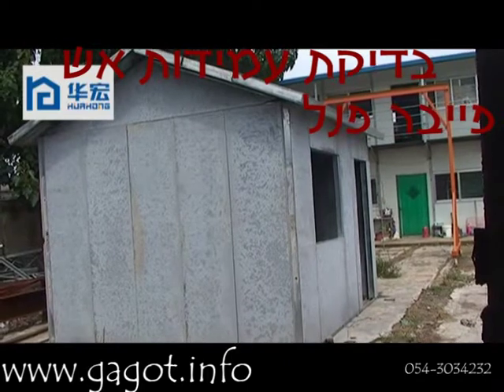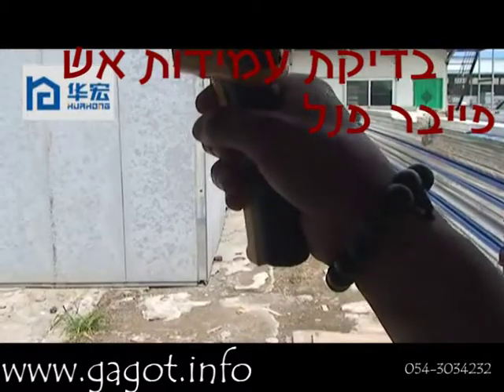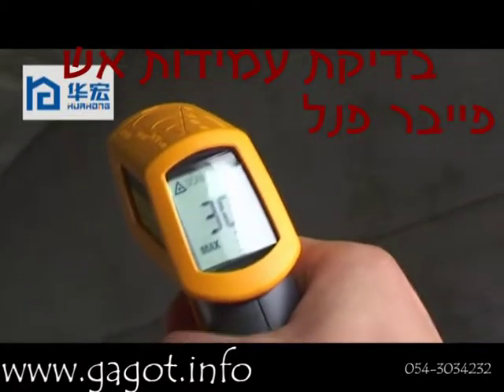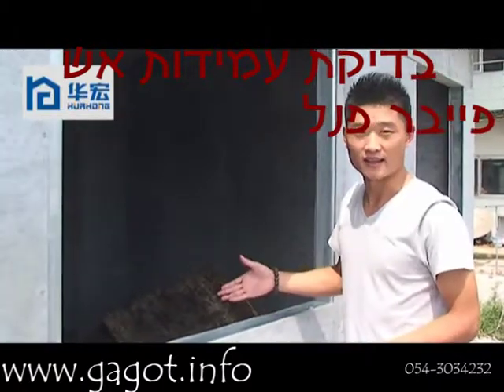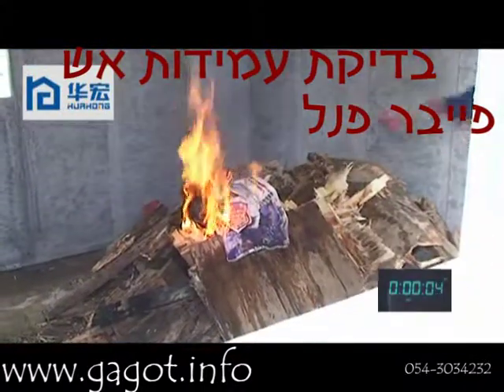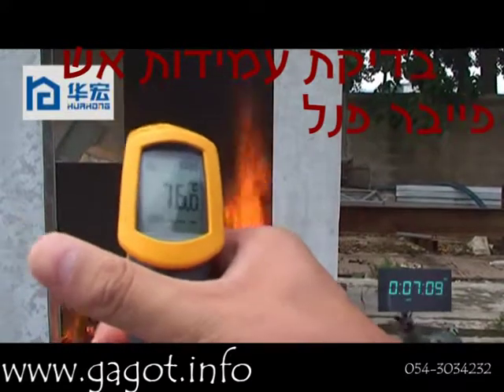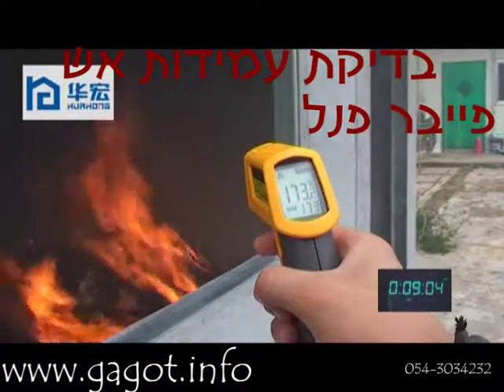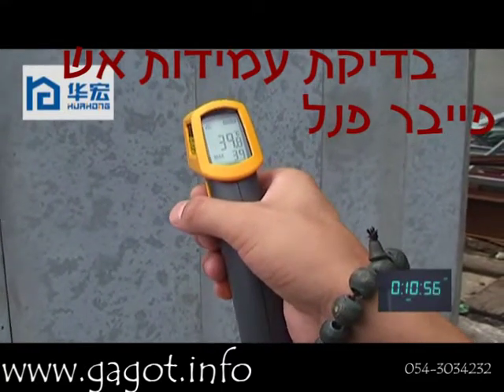בדיקת תקן אש פנל קיר עמיד אש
מפרט טכני והמלצות ליישום פנלים מבודדים פייבר צמנטבורד
פנל מבודד עמיד אש עד 3 שעות.
 פנלים מבודדים לקירות וגגות עושים שתי שכבות לוחות צמנטבורד סיבי פייבר צמנט איכותי בעובי 4.0 מ"מ ושכבת  הקצפה מצנטית לבידוד תרמי, אקוסטי ועמידות אש. פנל ממוסגרת בפרופיל מגולוון אומגה 1.25 מ"מ אשר מאפשר חיבור לפרופיל תחתון ועילוין וגם מכיל מנגנון חיבור זכר - נקבה לנעילה מושלמת בין הפאנלים. פרופיל אומגה אנכי בשילוב עם פרופיל מגביל יכול לשמש צלע ועמוד לקונסטרוקציית המבנה ומאפשר התחברות אלמנטים של קונסטרוקציה כמו אגדים ופרופילים לגג, מחיצות המבנה, אלמנטים תלוים ועוד.
מידות הפנלים ומשקלם:
2800mm * 600mm * 70mm- 45 kg
2800mm * 600mm * 90mm- 50 kg
2800mm * 600mm * 115mm- 55 kg
2800mm * 600mm * 140mm -60 kg
תוחלת חיים: יותר מ -35 שנים
עמידות אש תקן   60-360 A-1 דקות
עמידות מפני רעידת אדמה:  עד 9.00
לפי ריכטר (0.4g האצת רעידת אדמה(
נתונים לפנלים 90 מ"מ:
בידוד אקוסטי ממוצע 37 DB
עומס אופקי 8.219KN/m2
התנגדות למולכות תרמי W*K*m2 0.63
עומס רוח: 0.85   KN/m2
לחץ רוח בסיסי 180 קמ"ש
עמידות מפני עומס נקודתי  (מכה)-500 kg
בתוך הפנלים משולבים צינורות להעברת מערכות חשמל, מים ואינסטלציה